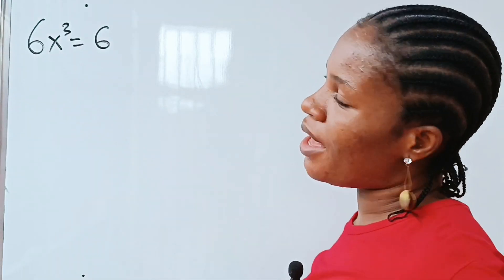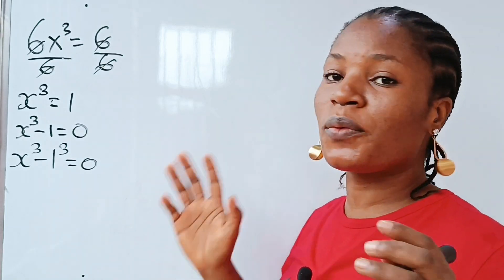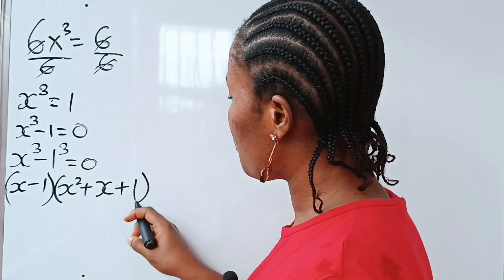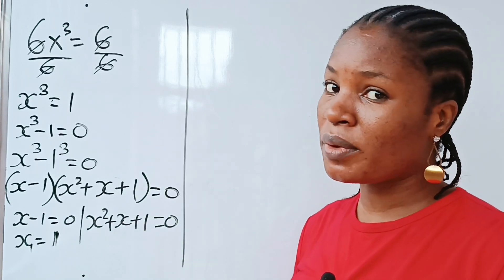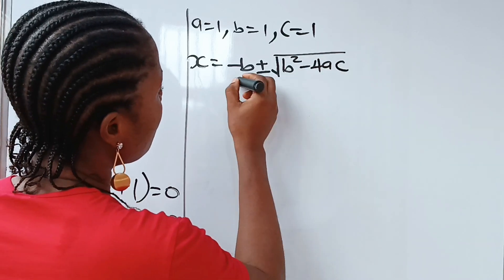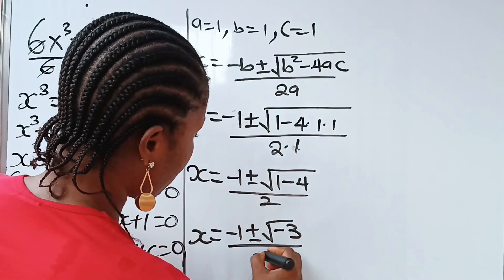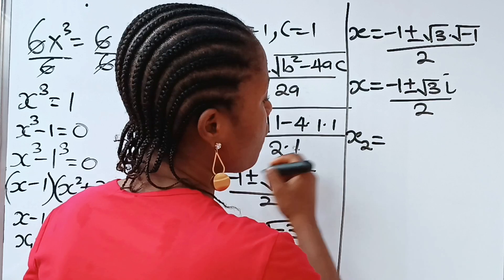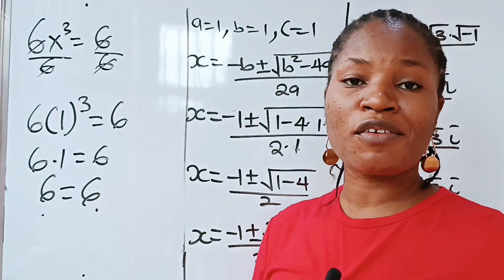Math Olympiad| Exponential equation problem| You should learn this trick.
A detailed tutorial on how to solve this type of math Olympiad exponential equation problem. maths mathproblem matholympiad exponents .

Relax and have fun while watching our amazing videos.